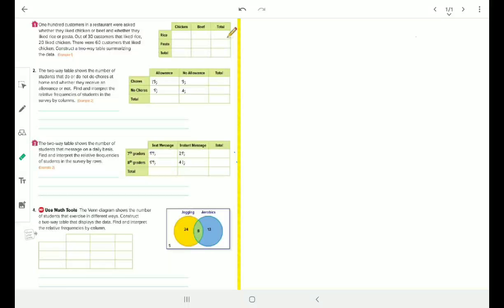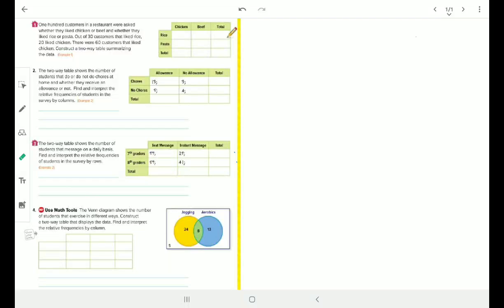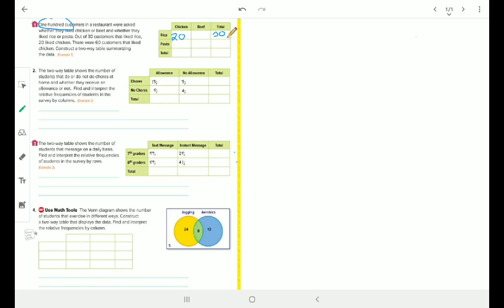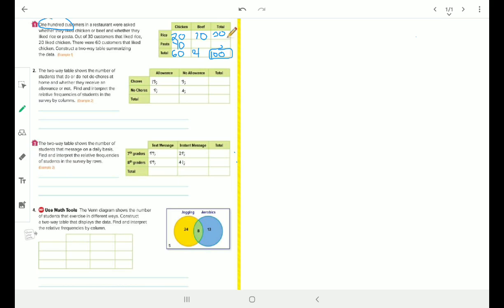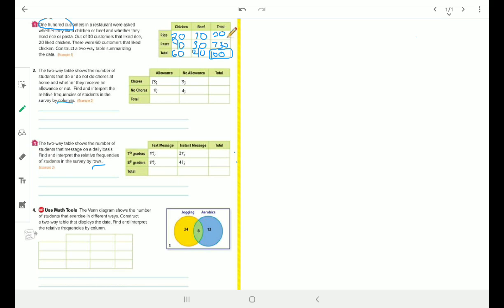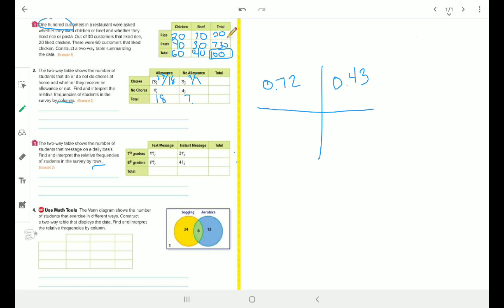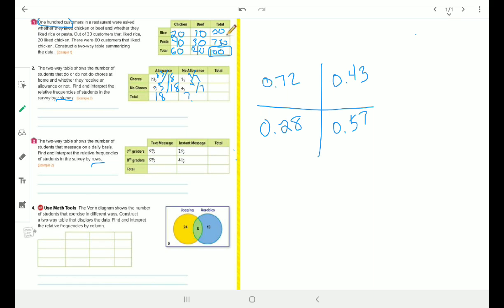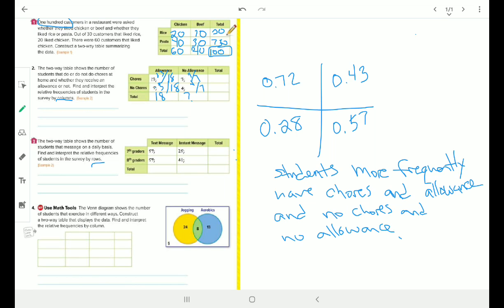Two way tables: chapter 9 lesson3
8th grade General math